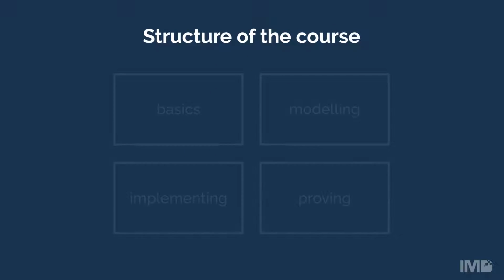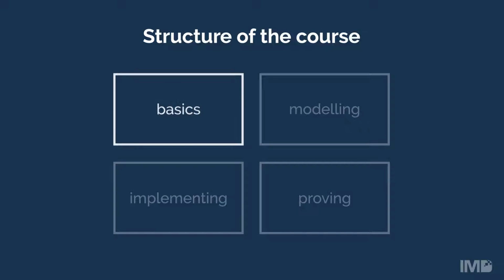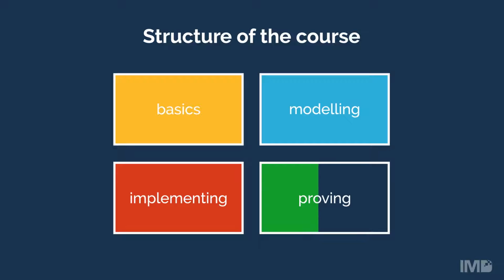Lecture 01: Course Introduction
This video presents the structure of the course, provides an overview of the different kinds of formal methods and specification styles, and tells us some myths on formal methods.